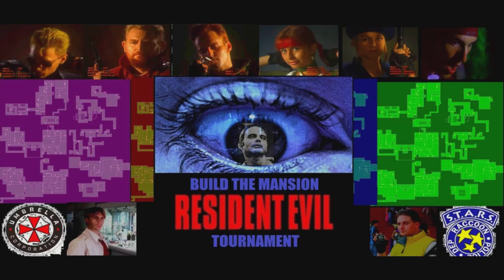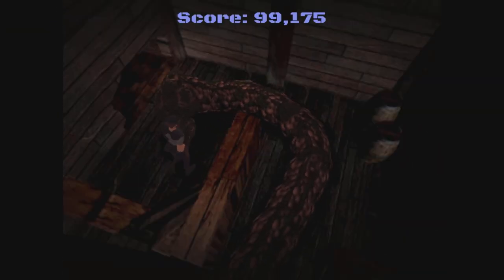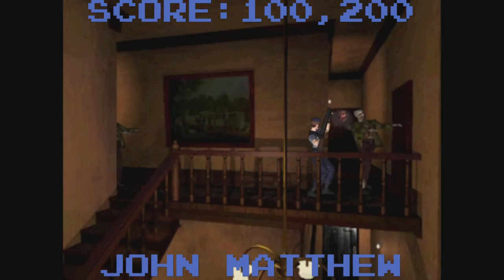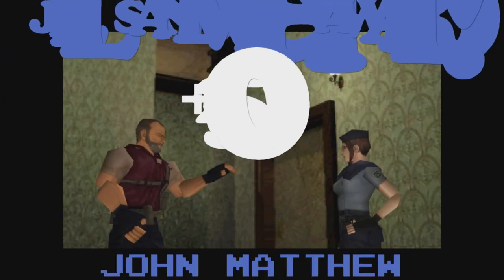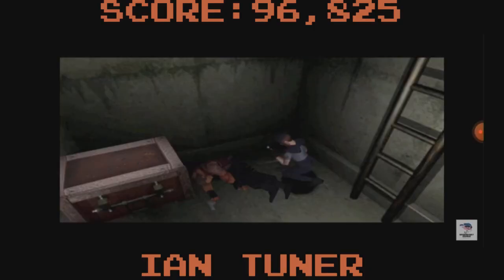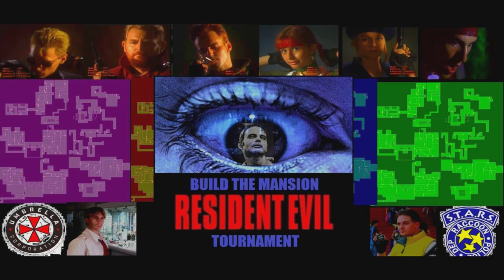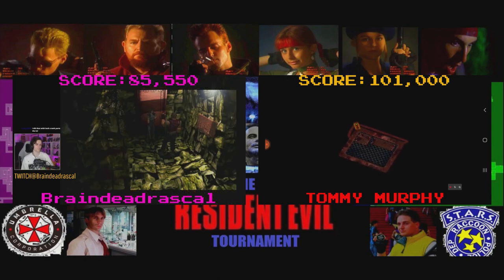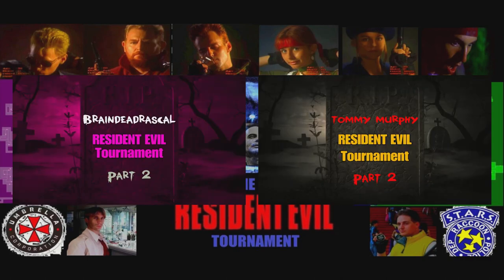RESIDENT EVIL tournament TOMMY MURPHY vs Braindeadrascal Part 2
We Will Build The Mansion!